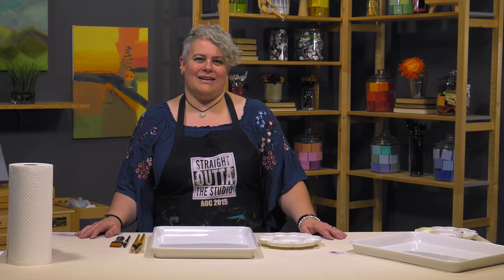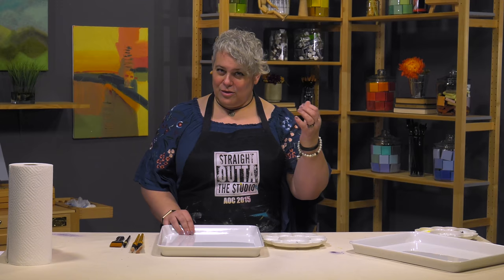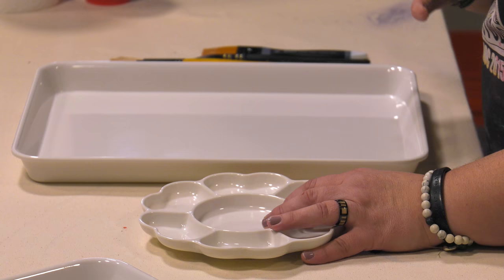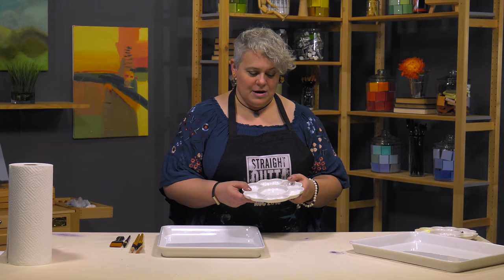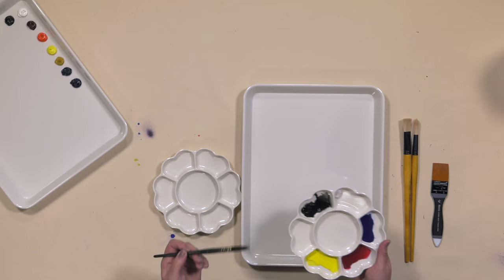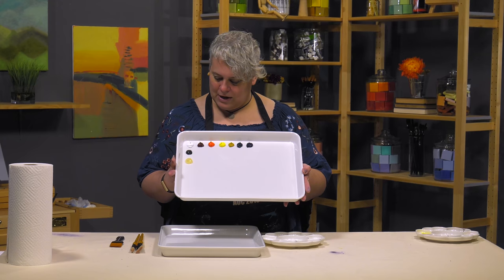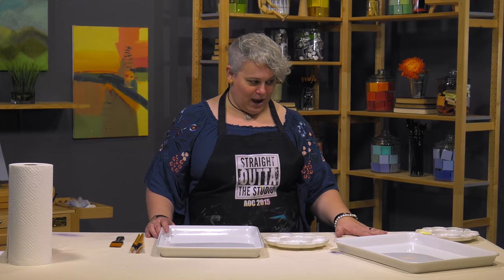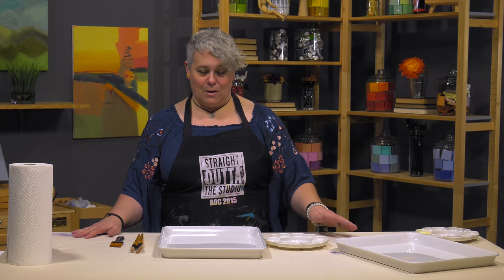Darwin Nano Palettes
For the Darwin Stain Resistant Nano-Material Palettes - Butcher Tray & Flower Palettes

The Evolution Of Nano Artist Palettes - Easier To Clean Then Glass, Ceramic, Wood Or Plastic Palettes

Key Features:
Made of Nano Particle Size Material
The Nano-Material is 100 times stronger than steel
Extremely Structurally Strong, Will Not Warp
Easier to Clean then Glass, Ceramic, Wood or Plastic Palettes
Available in: Butcher Tray and Flower Palette
Cold has no effect on the palettes
Oils wipes clean without the need to use harsh solvents
Acrylics peel off when dry, easy to clean up any other paint residue that may not peel off
Watercolor Flower Palette: Head and shoulders over anything on the market today, large size great value!
The Best You Can Buy! Surface is virtually non-absorbent and super strong made of nano-material. 100 times stronger than steel!